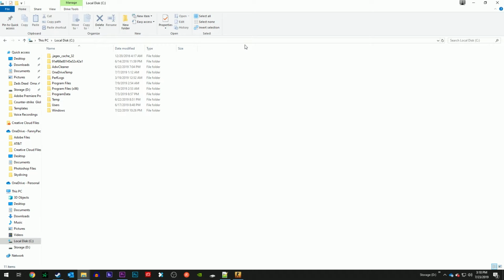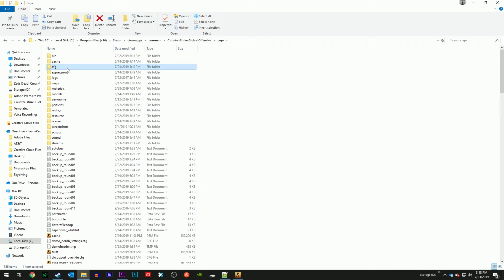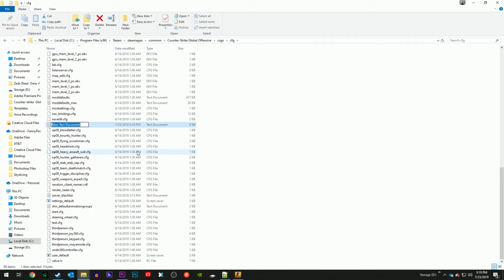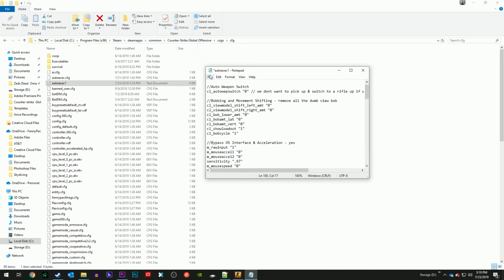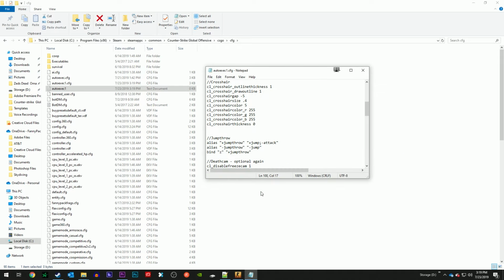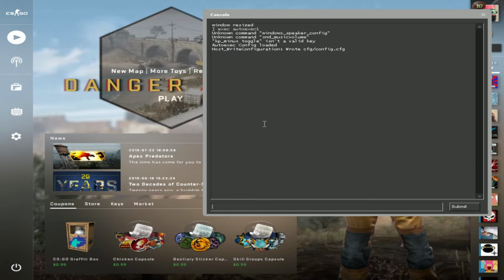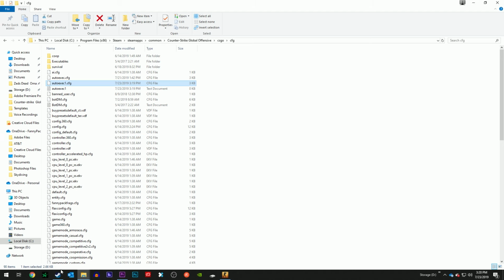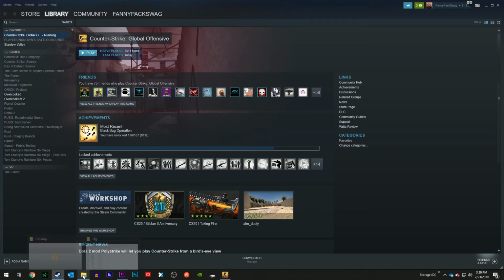CS:GO AutoExec Script Tutorial 2019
Subscribe to my YouTube channel for CS:GO gameplay analysis, demo reviews, beginner/intermediate/advanced guides & tutorials, Live Streams on ESEA Rank B through A & MG1+ Competitive Matchmaking, map smokes/flash bangs/molotovs, bite-sized 2 minute tips & tricks, Overwatch cases, case/loot box openings, funny moments, cinematic frag movies/highlight reels/clips of the week along with anything and everything else Counter-Strike: Global Offensive!

Facebook.com/fannypackswag
Youtube.com/fannypackswagcsgo
Twitch.tv/realfannypackswag
Mixer.com/fannypackswag